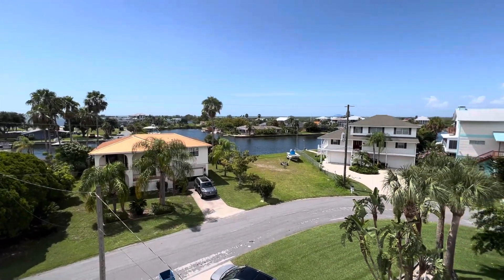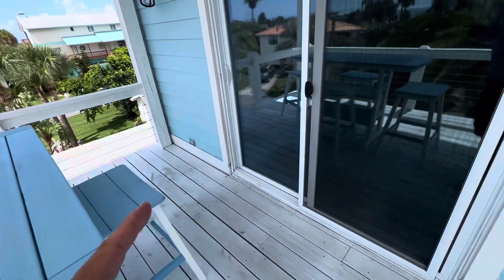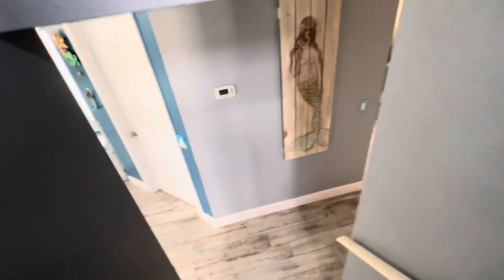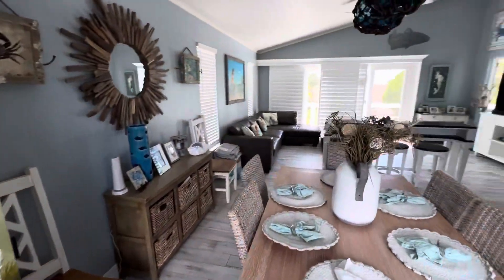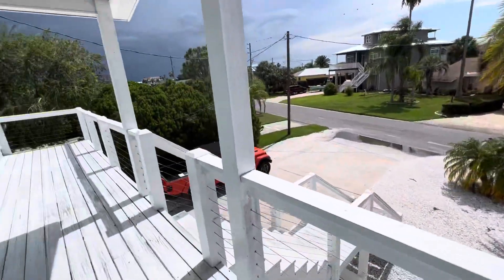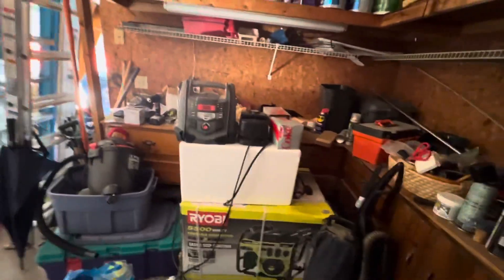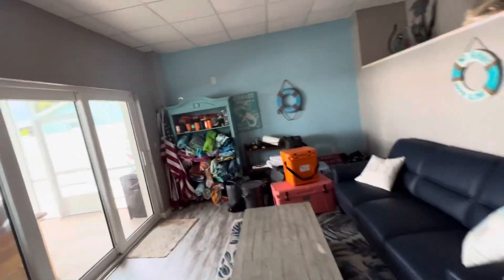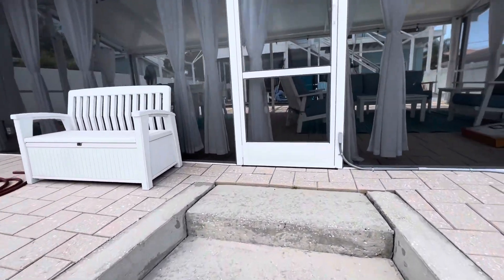Video tour of 3232 Gulf Coast Dr Hernando Beach, FL 34607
3232 Gulf Coast Dr Hernando Beach FL 34607- Incredible Gulf Views Direct Gulf Access 5 bedroom and 3 bath updated and move in ready home with 65 feet on a saltwater canal that leads directly to the Gulf of Mexico without any fixed bridges. This part of Hernando Beach allows Short Term Rentals (VRBO/Airbnb) without any restrictions and does not have an HOA. This home is an amazing short term rental investment opportunity. The typical Airbnb in Hernando Beach has 90% occupancy. Nightly rates are based on the number of bedrooms. The list of improvements to this home is stunning: NEW MEDAL ROOF (2020). NEW EXTERIOR PYEWOOD, TYEBACK, AND HARDYBOARD SIDING (2020). Added covered 3rd story deck and 4th story deck with incredible views of Gulf of Mexico and Hernando Beach (2021). HURRICANE IMPACT DOORS AND WINDOWS (2017). Wood plank ceramic tile throughout home (2020). KITCHEN: Stainless Steel Appliances (2014), Quartz Countertops (2020), 42” Solid Wood White cabinets, Shiplap ceilings, Farmhouse stainless steel sink and Quartz Island with induction stove top. LIVING ROOM: Triple Hurricane impact sliding glass door (2019), Sliding Plantation Shutters on triple slider, Vaulted Shiplap Ceiling, and New Ceiling Fan. MASTER BEDROOM & BATH (2020): Walk In Shower with quartz bench and 3 shower heads including a rain shower head, Custom Built Wood Cabinet with quartz countertops, separate Soaker Tup, Cypress Ceiling in Master bath, New Dual Sinks, Shiplap Walls, New Ceiling Fan, New Faucets, lights and toilet, Bluetooth Speaker exhaust fan, vaulted shiplap master bedroom ceiling. POOL – Installed in 2014: Screened enclosure with three screen doors, Saltwater pool with pebble tec finish, Electric Heater (2022), Outdoor Shower with hot and cold water, Covered 6 person Hot Tub (2016), Outdoor TV over hot tub. 30x20 additional screened in room with metal roof to seawall with electric and string lights. DUREDEK FLOATING DOCK & FIXED DOCK WITH LIFT: 10,000 lb remote control lift. Fixed Dock has Power, water and lighting. Duradek lifetime warranty. GUEST BATH (2020): Custom Built Wood Vanity with quartz countertop, Cypress Ceiling, Shiplap walls, New Sink, faucet and toilet and New Barndoor type glass shower enclosure. Air Conditioner (2014). New hot water heater (2014). Freshly painted inside and out (2020). New 6’ vinyl fence (2016). New Shell lock pavers (2017). New lighting fixtures throughout home (2020). Stainless steel railings on all decks (2020). Spacious Laundry Room with Cabinets and Storage. 2 car garage. DOWNSTAIRS: Large Living room. 2 bedrooms with ceiling fans and mini split a/c’s (2017). ½ bath that is being upgraded to full bath (Aug 2022). Downstairs flooring is Wood plank ceramic tile and LVT planking. Flood Insurance is $3000 a year and is assumable. Homeowners Insurance is $3000 a year. Buyers to verify all information. Owners are real estate agents that also own a title company. Watch dolphins and manatee swim behind your home as you catch redfish, snook and snappers from your new home. Hernando Beach is a quiet isolated costal hamlet focused on recreational fishing and boating that is surrounded by the Gulf of Mexico or The Weeki Wachee Nature Preserve. Hernando beach does not actually have a beach but does have cool coastal vibe with waterfront tiki bars, marinas, fine dining restaurants, seafood markets, and shops. Call to schedule your showing of this amazing Gulf Coast Fishing Home. Easy to show. Owners motivated. Bring all offers. Listed at $1,100,000.